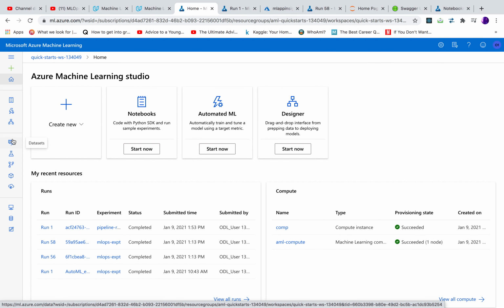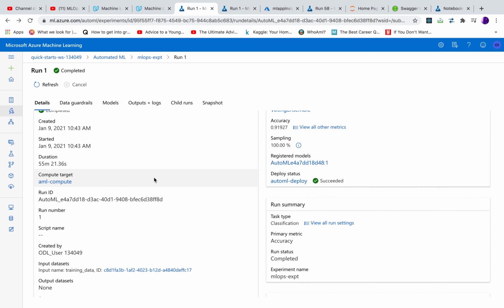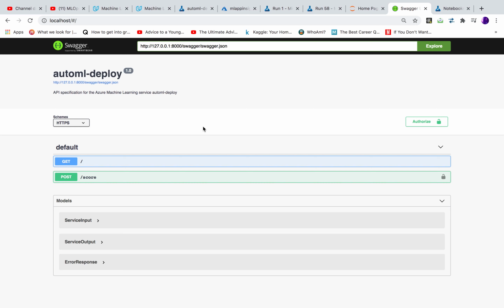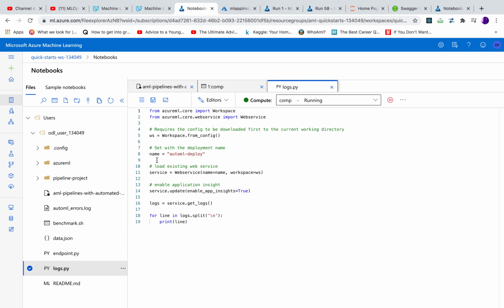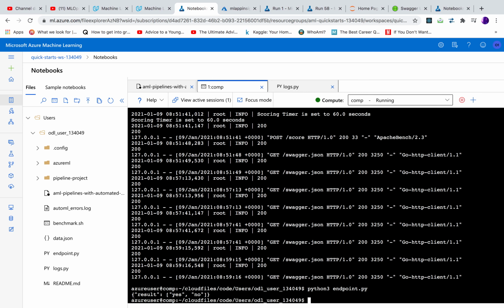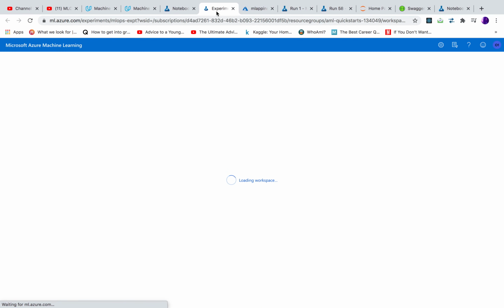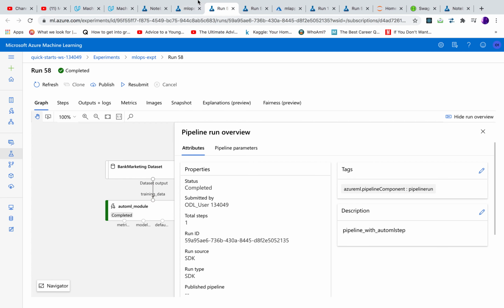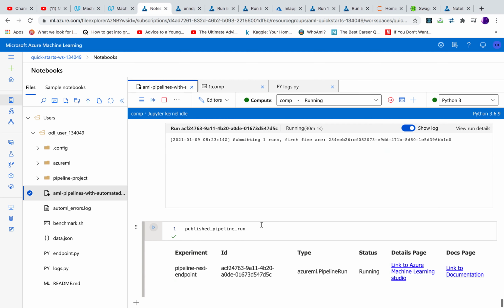MLOps with Microsoft Azure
This is a part of my project submission, in the machine Learning with Microsoft Azure Nanodegree program by Udacity.